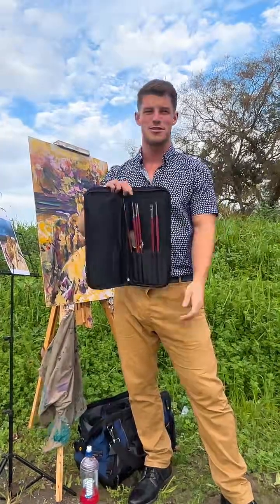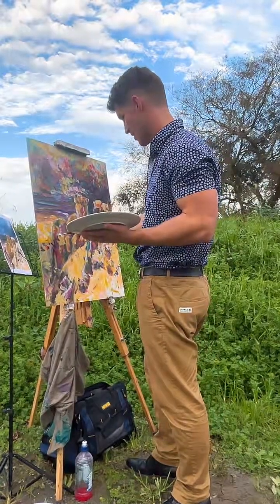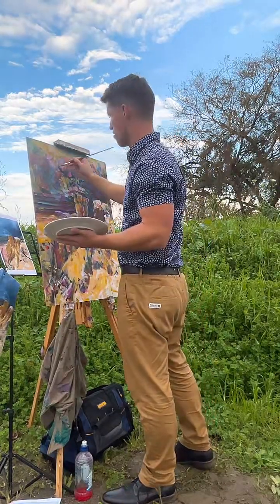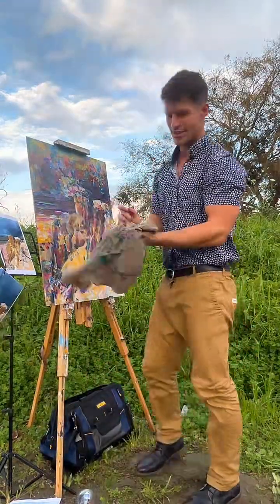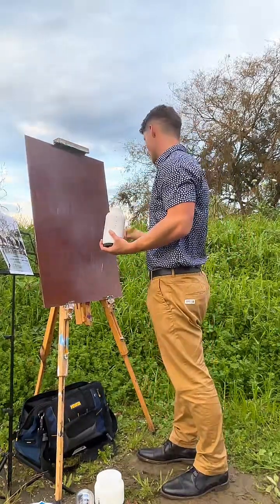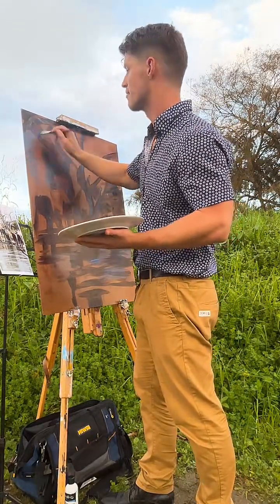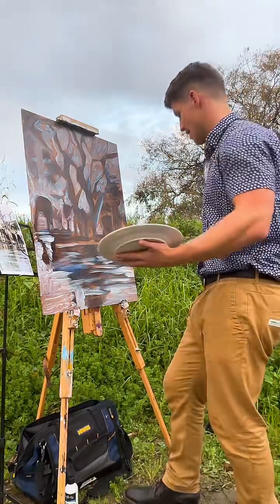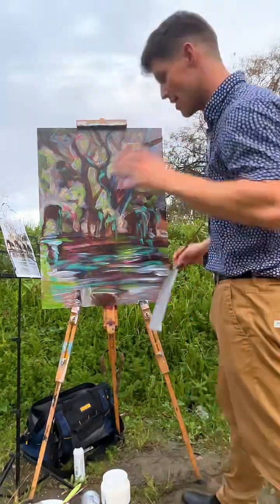Evening Landscapes | LIVE Replay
Make art with contagious vitality.
Be real, energised and even a bit vulnerable.
Thanks to everyone who joined in.
This is the LIVE replay of my creation process. It takes many twists and turns. The most important thing is: It's honest and it's real.

Why? Art can be a lonely venture. Countless hours are spent by yourself. There's moments of intense euphoria, Grinding struggle and sudden failure. That's art. Sharing is (was) one of my biggest fears. I've learnt to grow up.
Sharing what I do has been the action that simultaneously refills my cup as I pour into others. I'll show you how art is made and I'll hold nothing back. The motivation I get when someone is invigorated, inspired or happier is unbelievably potent.